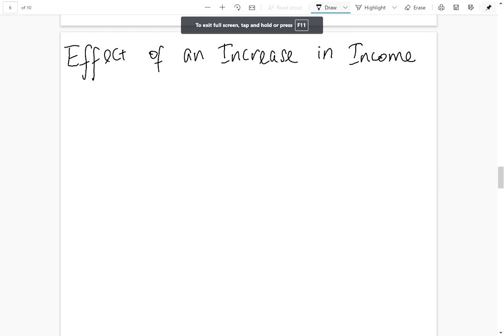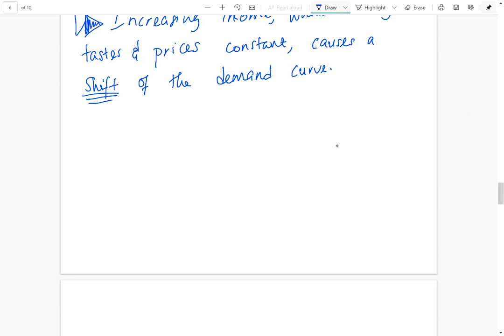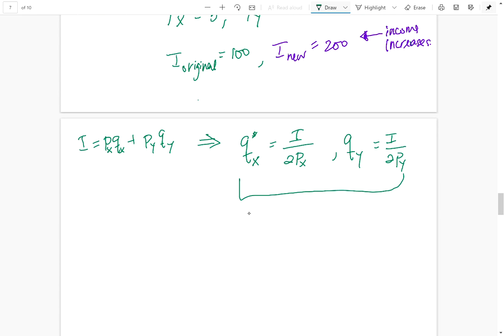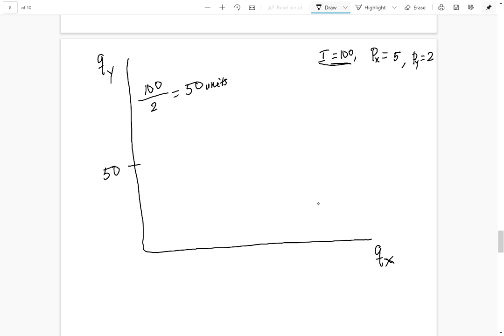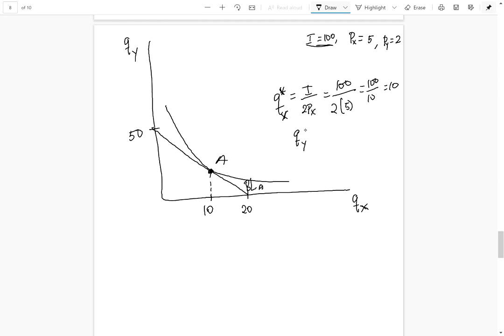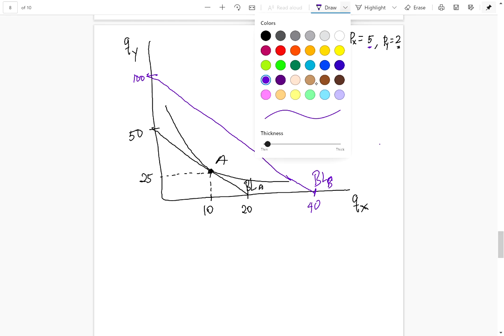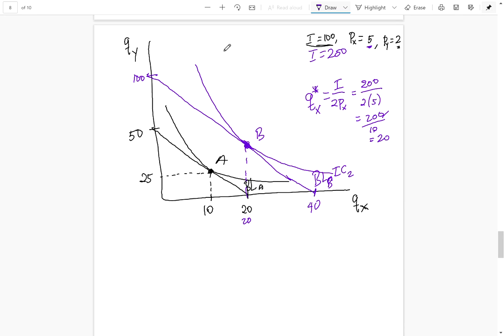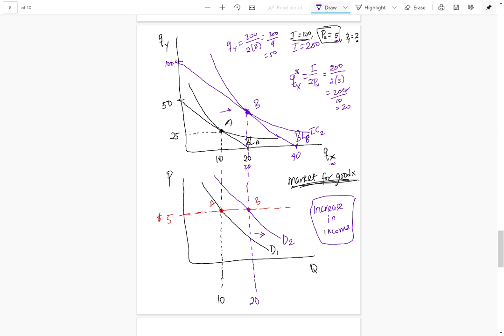Effect of an Increase in Income on Demand Intermediate MicroEcon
This video shows graphically how the increase in income causes a rightward shift of the demand curve through the rightward shift of the consumer's budget line(constraint).